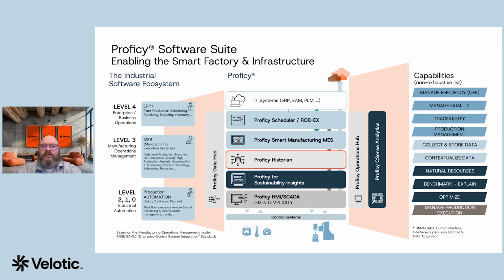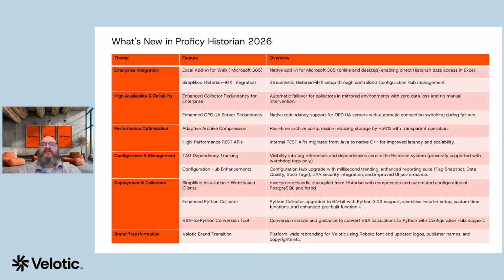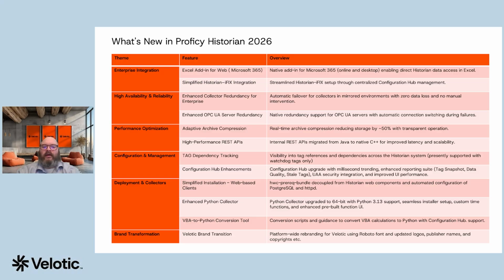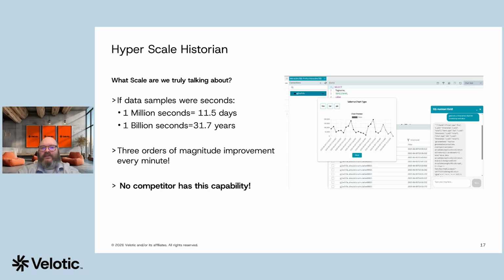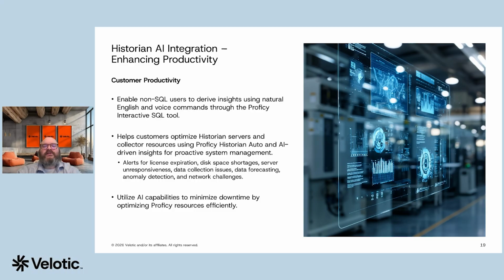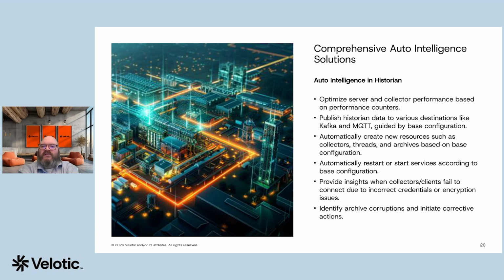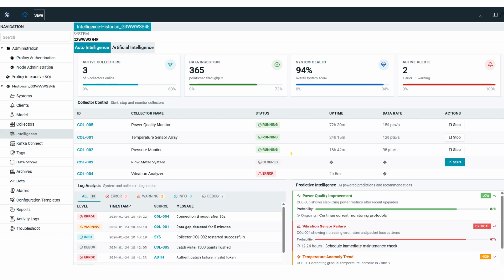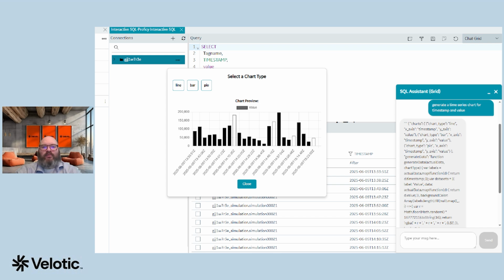Discover What's New in Proficy Historian 2026 | AI, Cloud, Hyperscale & Data Management Innovations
Ready to unlock more value from your industrial data? In this Proficy 2026 product launch webinar, discover the latest innovations in Proficy Historian 2026 for both Cloud and Windows. Learn how new AI-powered capabilities, hyperscale cloud architecture, enhanced data collection, Microsoft 365 integration, and performance improvements help manufacturers collect, manage, analyze, and act on industrial data faster than ever before.
Whether you're an OT leader, manufacturing engineer, system integrator, or IT professional, this session explores how Proficy Historian is evolving to support modern industrial data
management, digital transformation, Industrial AI, and smart manufacturing initiatives.
In this webinar, you'll learn:

- How Proficy Historian Hyperscale delivers cloud-native scalability with billions of samples per minute
- What's new in collector redundancy, lossless archive compression, REST APIs, MQTT, Kafka, and Python support
- How Microsoft 365 integration simplifies data access and reporting
- Ways AI and natural language queries make historian data accessible without SQL expertise
- How Auto Intelligence helps predict issues, automate administration, and minimize downtime
- Best practices for deploying Proficy Historian across cloud, hybrid, and on-premises environments

Timestamps
00:00 – Welcome & webinar overview
03:06 – Proficy Historian architecture and portfolio overview
08:54 – New features in Proficy Historian 2026
14:24 – Microsoft 365 integration & Python collector enhancements
16:31 – Introducing Proficy Historian Hyperscale for Cloud
19:23 – Hyperscale performance and data throughput explained
21:39 – SaaS deployment benefits and cloud scalability
23:50 – AI roadmap and natural language analytics
26:33 – AI-powered administration, anomaly detection & predictive maintenance
29:39 – Auto Intelligence capabilities coming in 2026
33:58 – AI interface demonstrations & Configuration Hub enhancements
37:35 – Natural language queries and intelligent troubleshooting
39:10 – AI-generated charts, dashboards & data visualizations